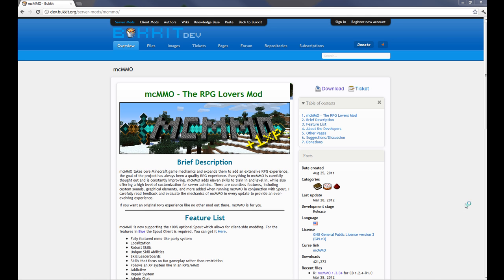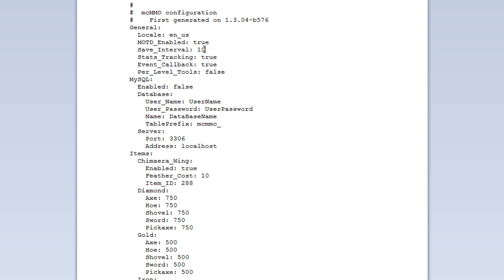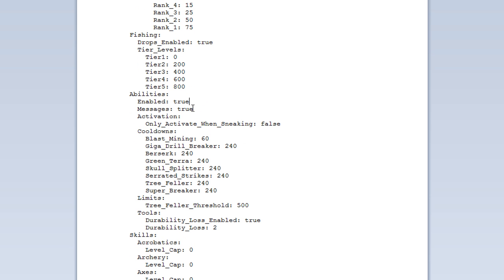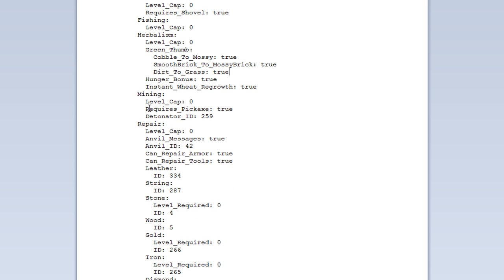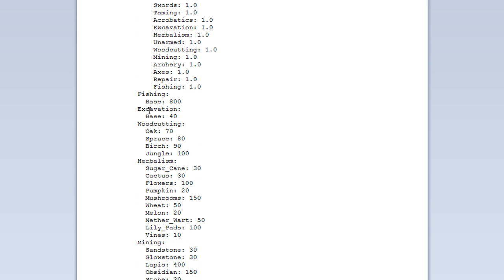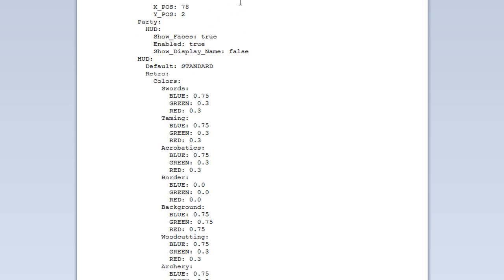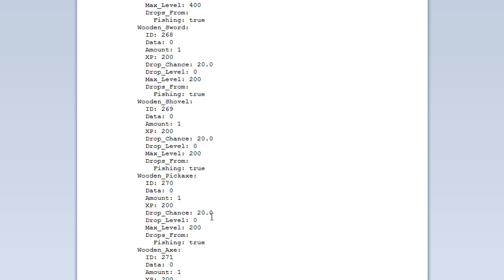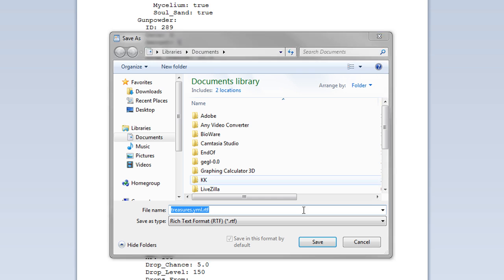mcMMO - Configuration tutorial.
Hello everybody :) Today we're showing you how to use and install the ever popular mcMMO plugin for Bukkit! Links: